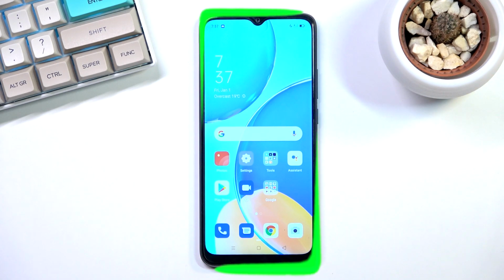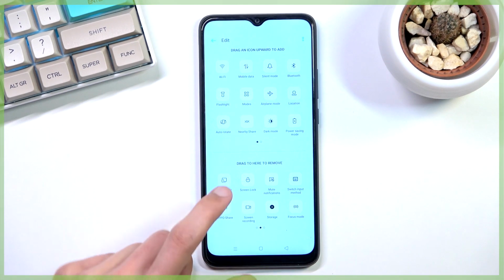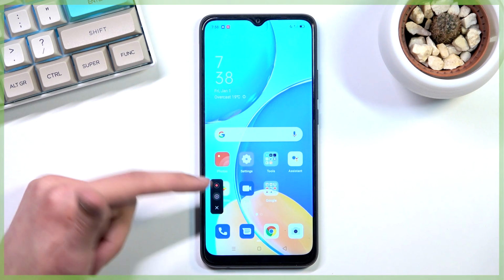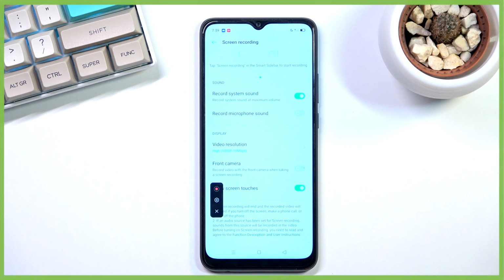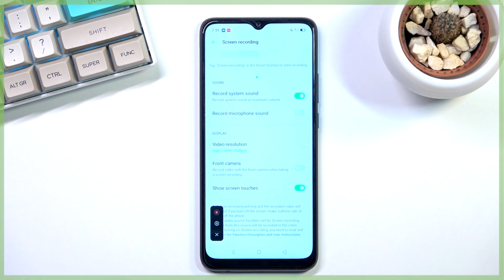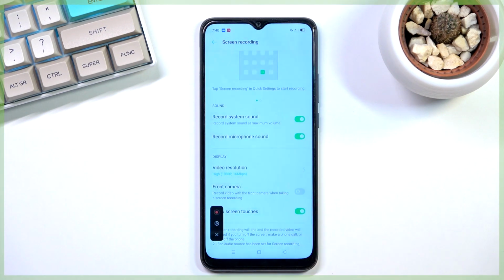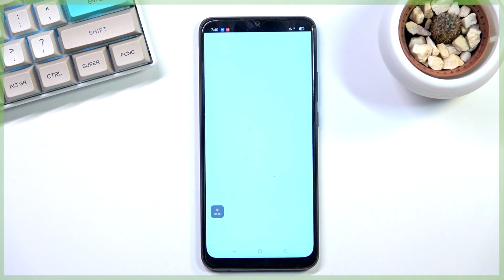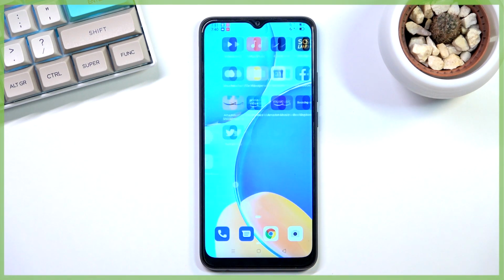OPPO A15s – How to Record Screen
If you want to capture everything happening on your OPPO A15s display, this video will show you exactly how to record your screen step by step. Learn how to find and enable the screen recording feature, adjust important settings like video resolution, audio source, and screen touches, and save your recordings directly to your phone. Whether you need to record app tutorials, gameplay, or anything else on your OPPO A15s, this guide will help you get started quickly and easily. We’ll also cover tips for using the front camera, managing sound options, and where to find your saved screen recordings in the gallery.

How to record screen on OPPO A15s?
How to enable screen recording feature on OPPO A15s?
Where are screen recordings saved on OPPO A15s?

0:00 Introduction
0:08 Open Notification Panel
0:20 Find and Add Screen Recording Toggle
0:45 Start Screen Recording
1:05 Screen Recording Settings (Resolution, Audio, Touches)
2:10 Tips for Recording with Audio
2:40 Start and Stop Recording
3:00 Find Saved Recordings in Gallery
3:30 Playback and Final Tips